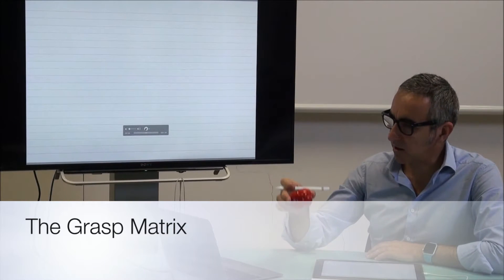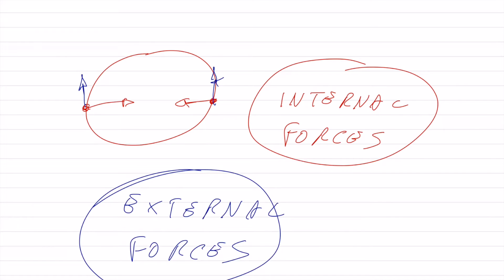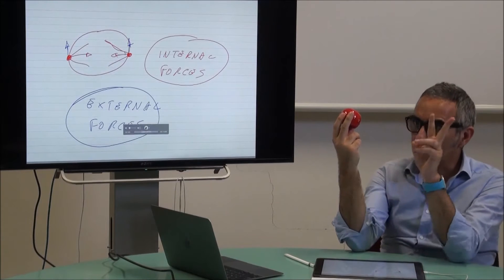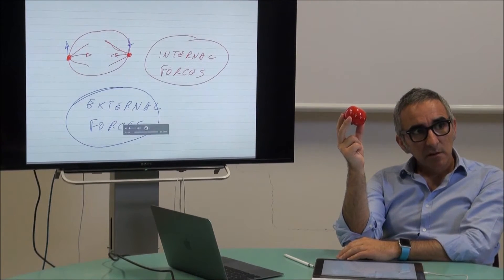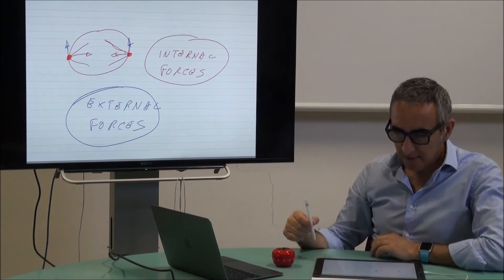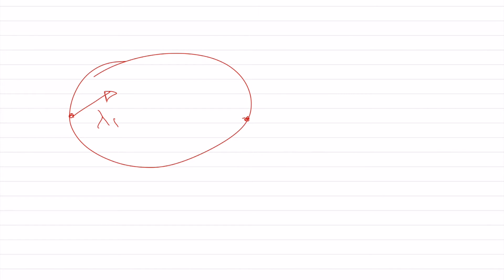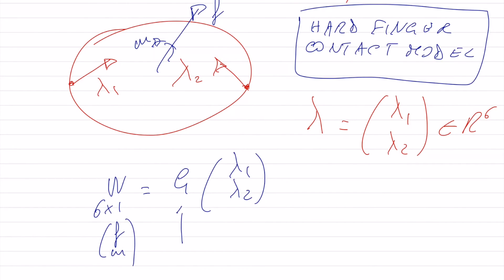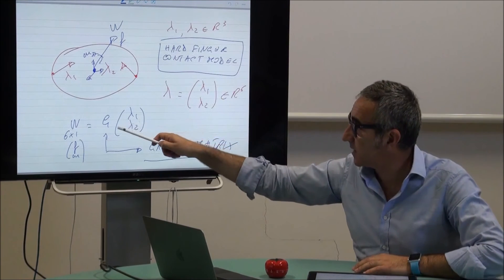Lecture 1.4: The Grasp Matrix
In this lecture, the role of the Grasp Matrix in grasp analysis is explained. Studying the null space of the Grasp Matrix allows to find the internal contact forces, that are fundamental to achieve a stable grasp.

For the detailed computation of the Grasp Matrix please refer to Unit 2, and in particular to:

This video is part of the course "The Art of Grasping and Manipulation in Robotics", available